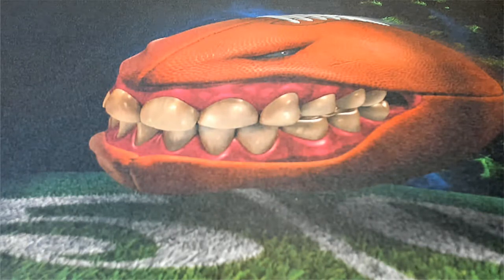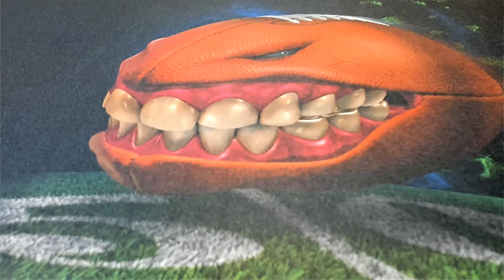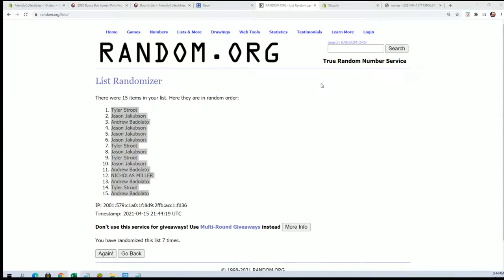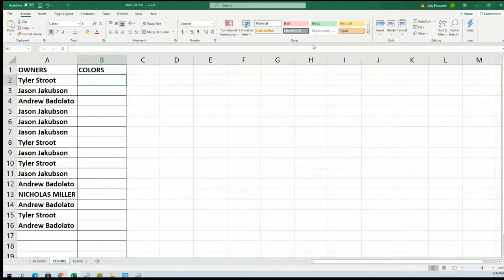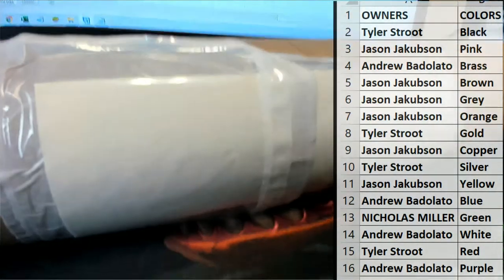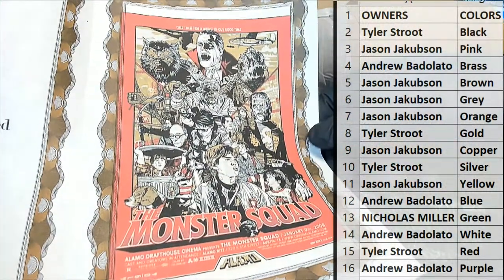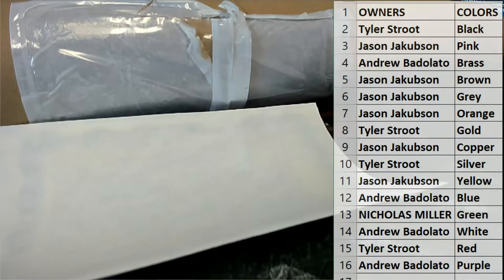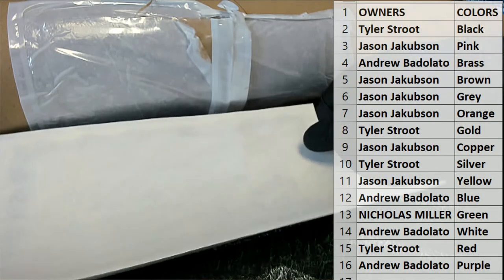2020 Booty Box Screen Print Pop Art Posters ID BBGIGPOST244